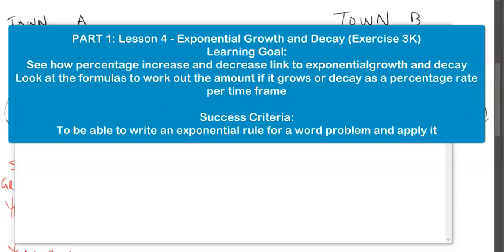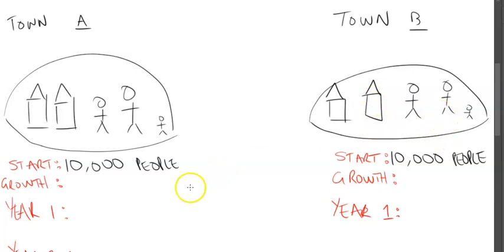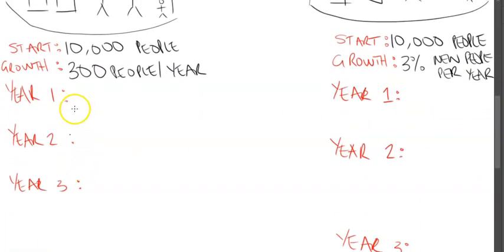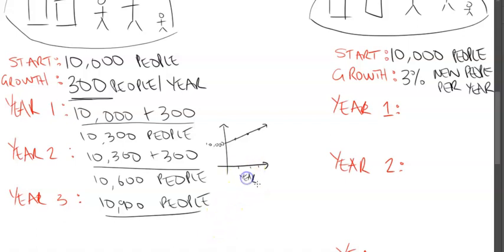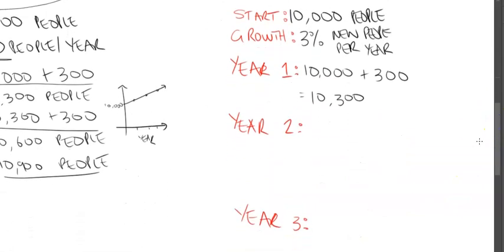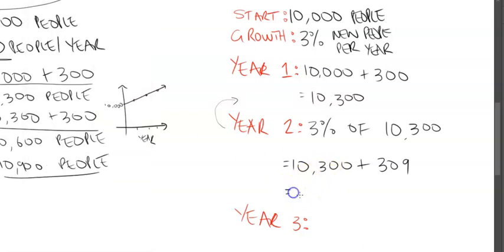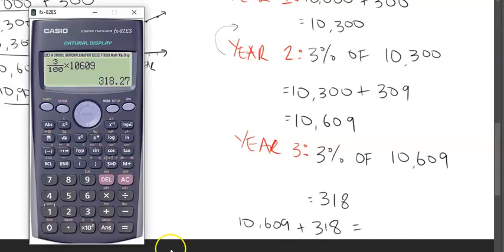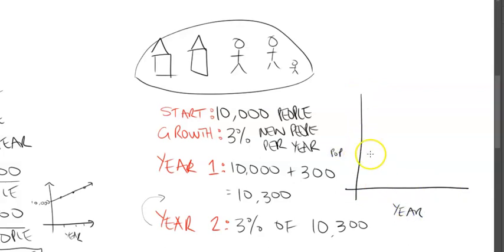Year 10 General Maths - Index Laws - Lesson 4. Exponential Growth and Decay PART 1